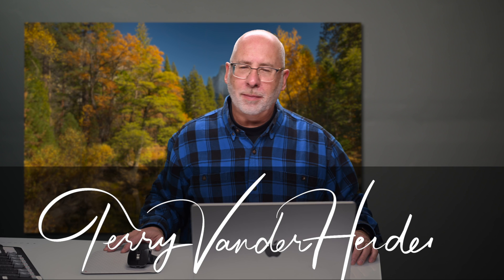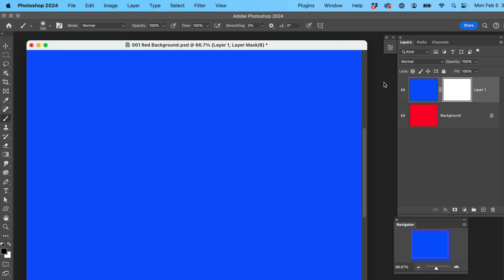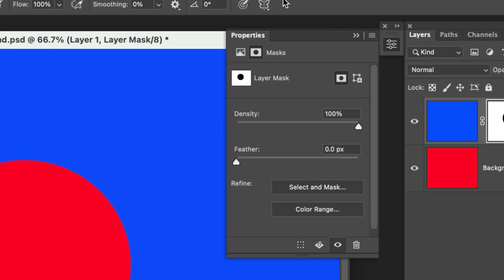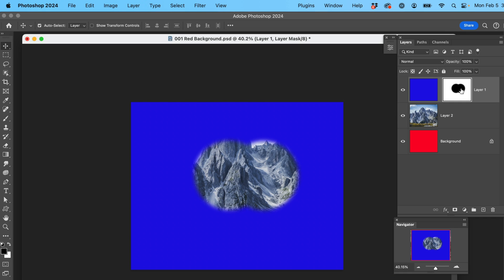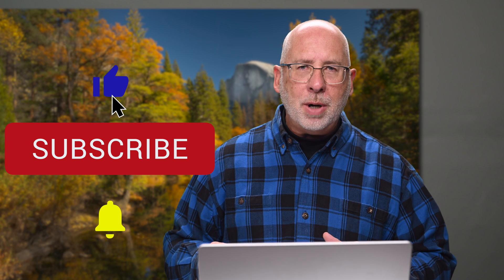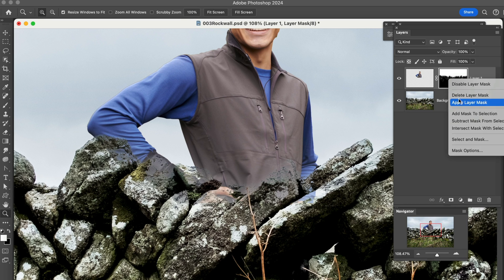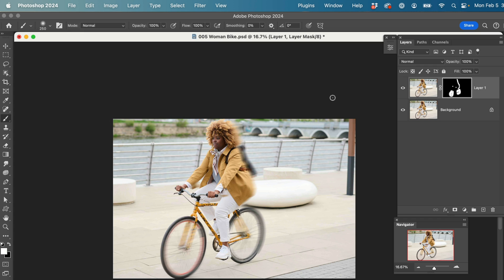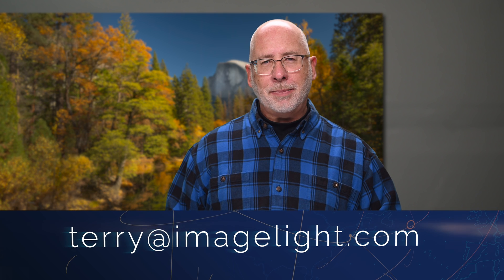Photoshop for Beginners Lesson 10 - Layer Masks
This Lesson 10 - Layer Masks

Today's lesson will be on Layer Masks.  Incorporating this fantastic feature into your work flow will give you precise control over your images.  Learn how to use Layer Masks, right here in episode 10.

Anyone can learn Photoshop, so get started today! Terry takes you step-by-step in the learning process of Photoshop.   Learn Photoshop for FREE right here on the playlist Photoshop for Beginners